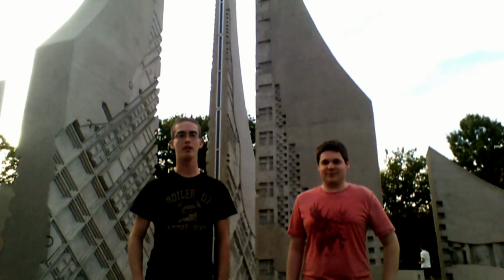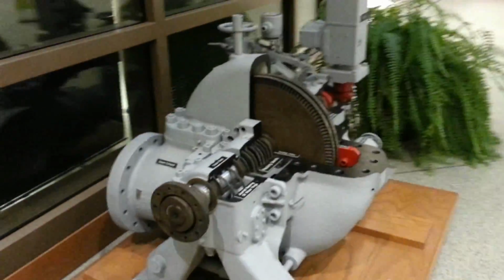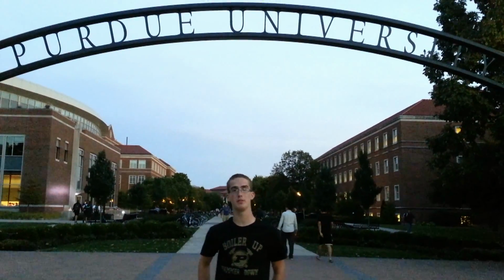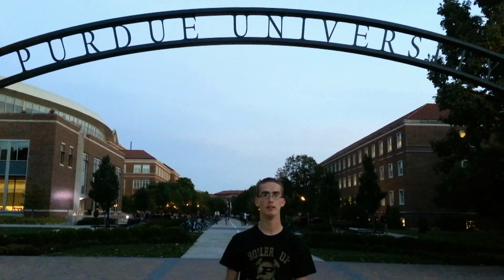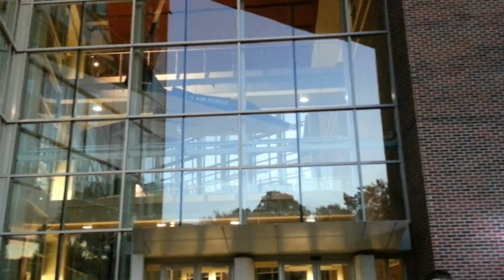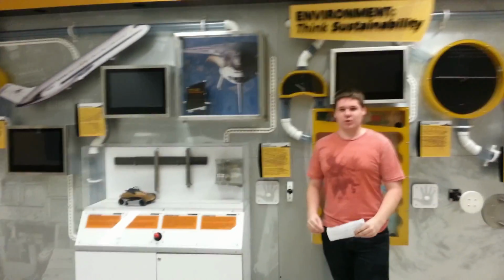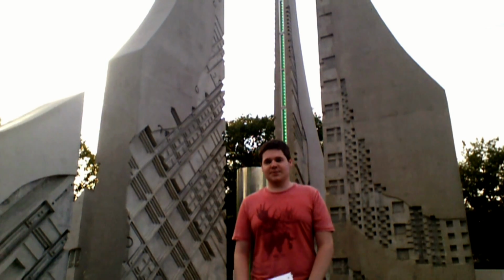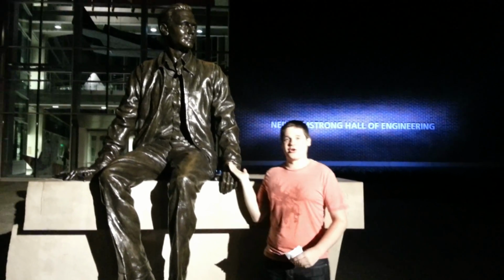AMPV Mechanical ENgineering & Aviation Engineering Technology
By Matthew Kamin & Bryce Woodhead